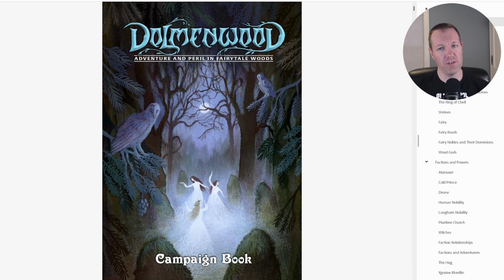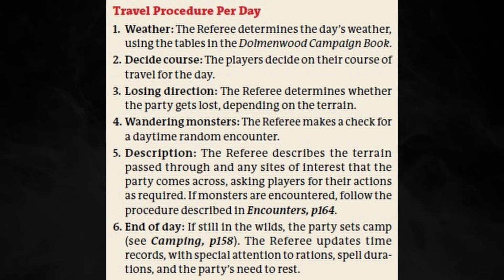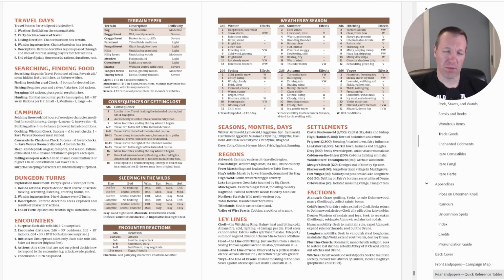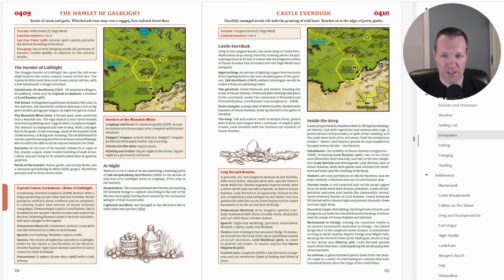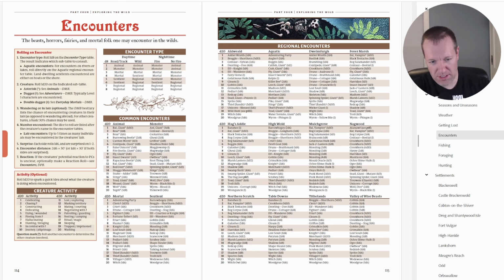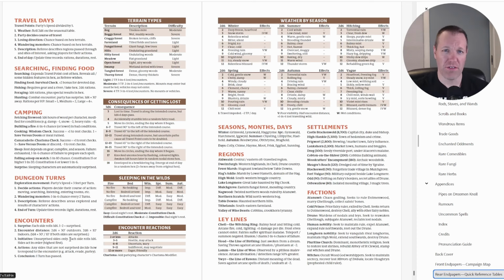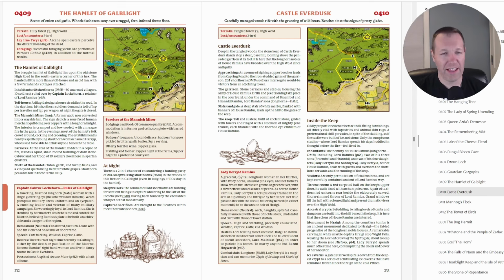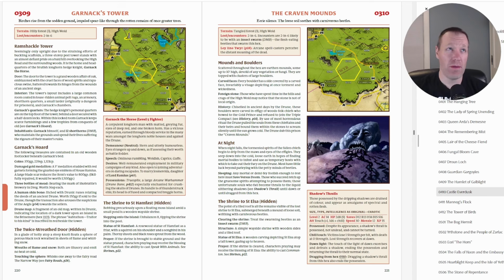Running a DnD Hexcrawl